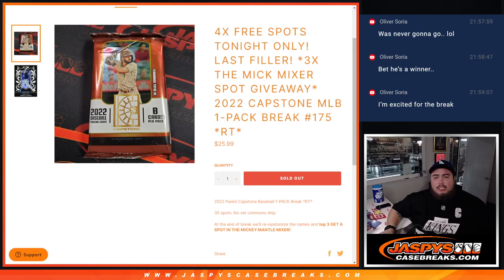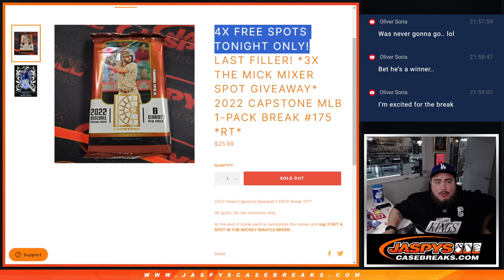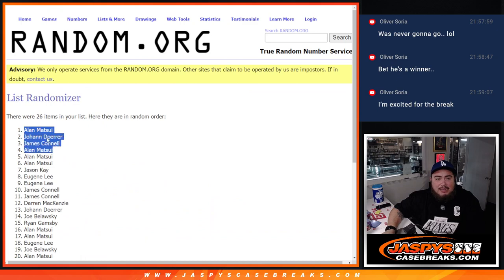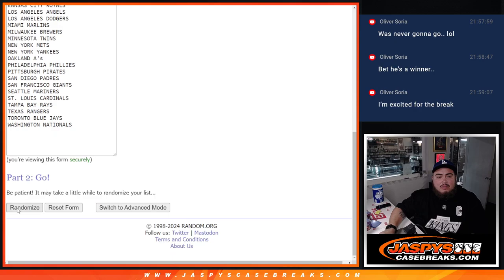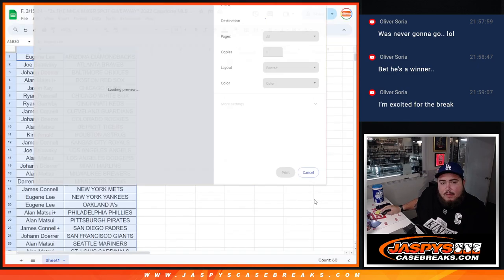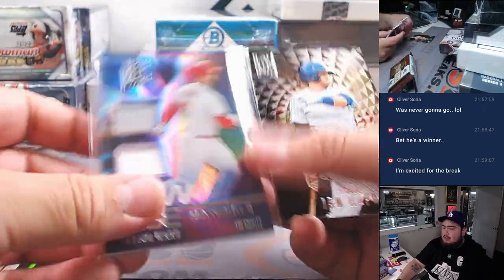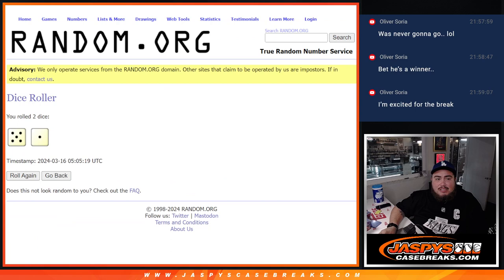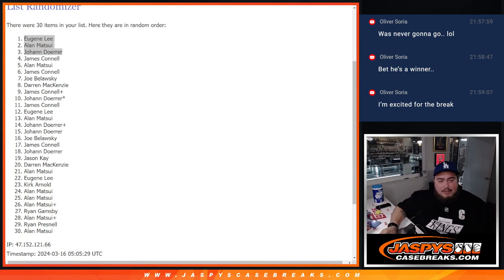F. 3/15/24 - *3x THE MICK MIXER SPOT GIVEAWAY* 2022 Capstone MLB 1-PACK #175 *RT*